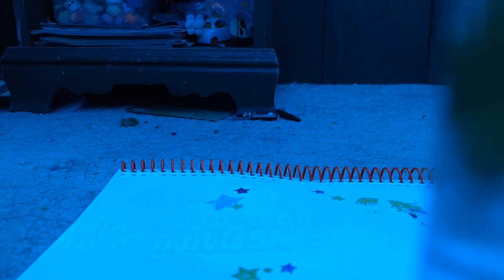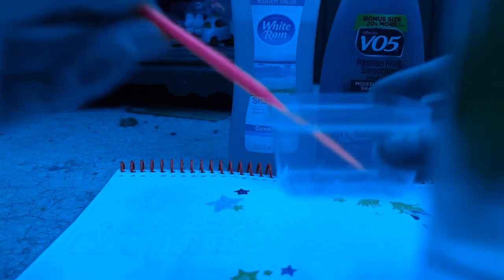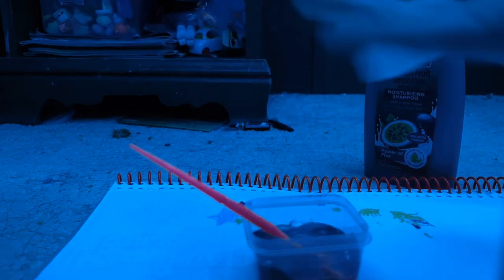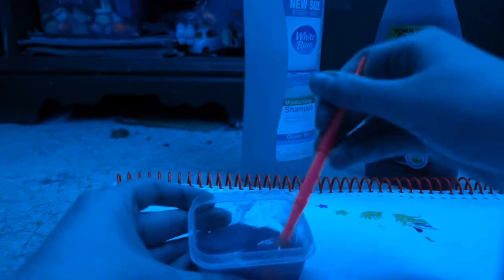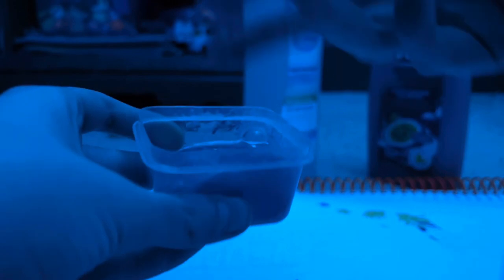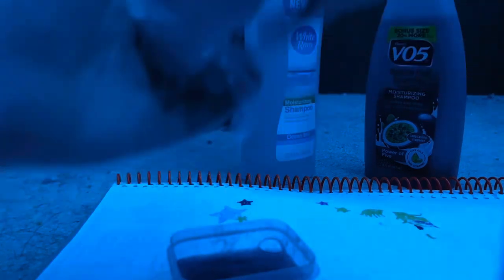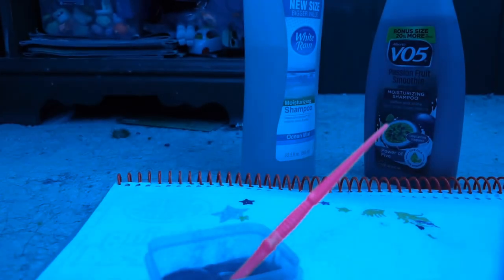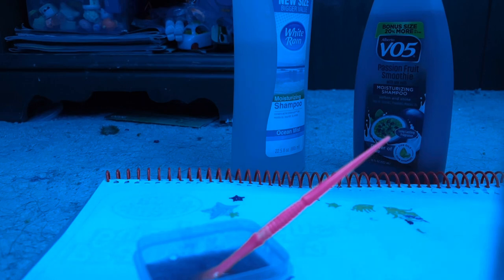How To Make No Glue Jiggly Slime Outta Shampoo!!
👇🏻📱 FOLLOW ME 📱👇🏻

Hello, my name is nick simp fax (real name Piper) and I make videos basically of just my life. I am a neurodivergent, aspergers syndrome (autism person), and love showing you guys my special interests along with talking about my autism here and there. I make content for myself to look back on and enjoy, along with capturing things for everyone else. I have a lot of different hobbies I show throughout this channel. I have lots of videos and lots of adventures. I hope you enjoy all the snippets I share. 🌝✌️✨🌈